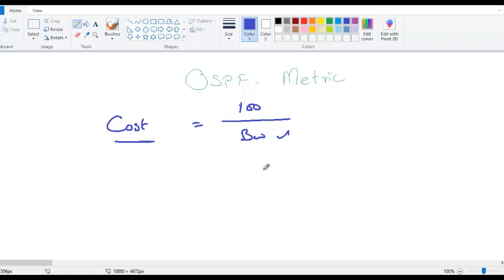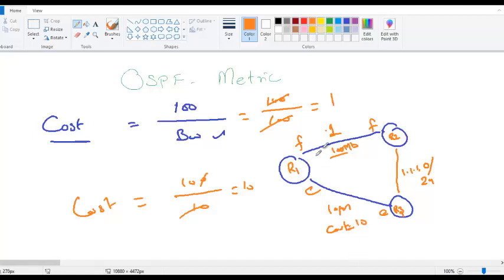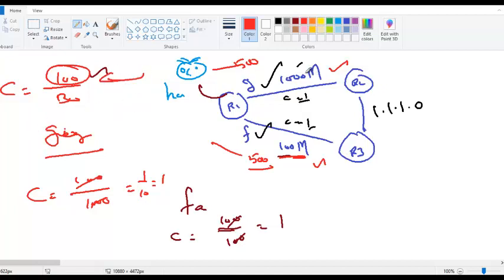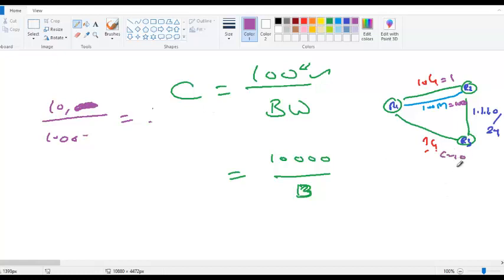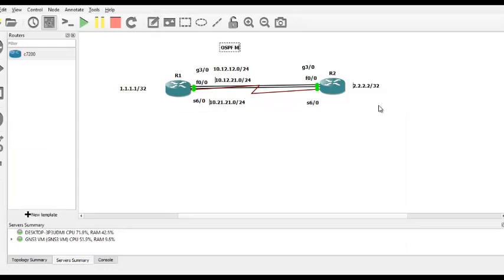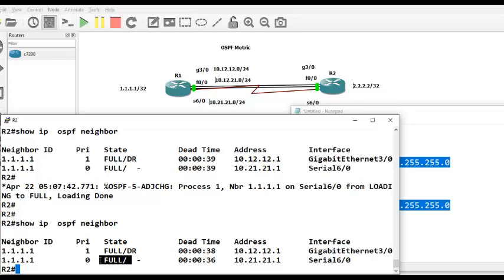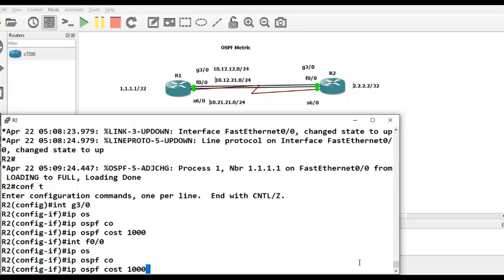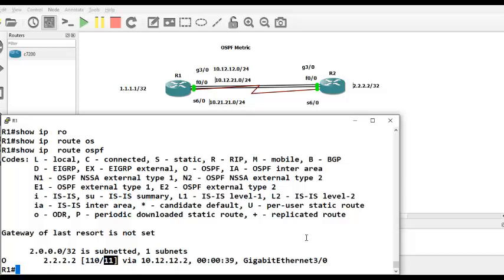OSPF Part 12 Apr